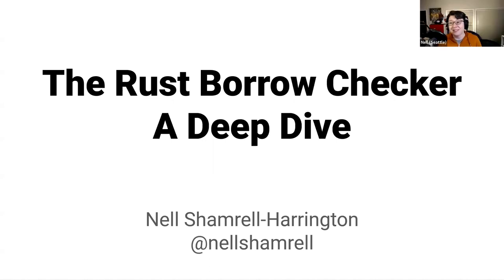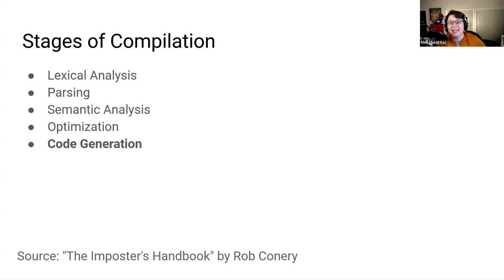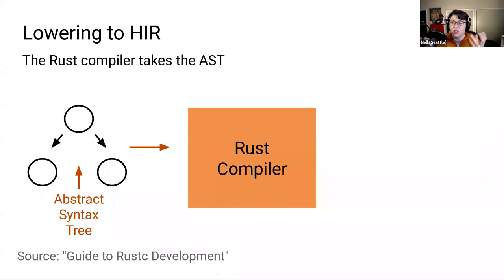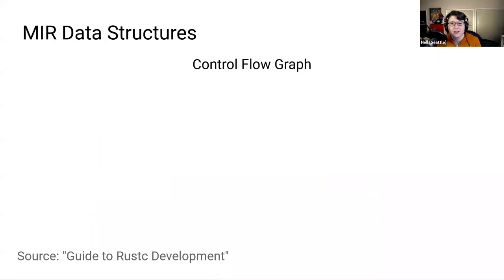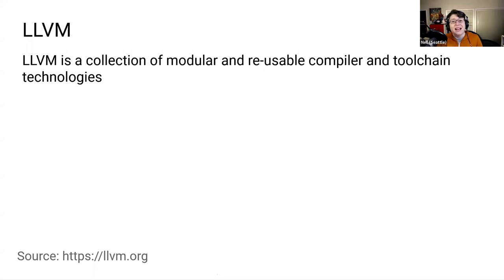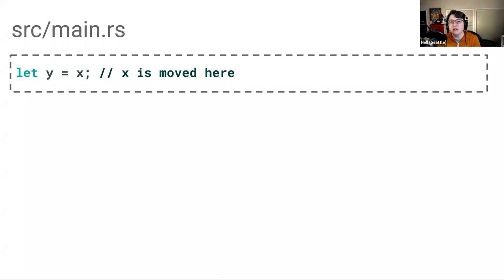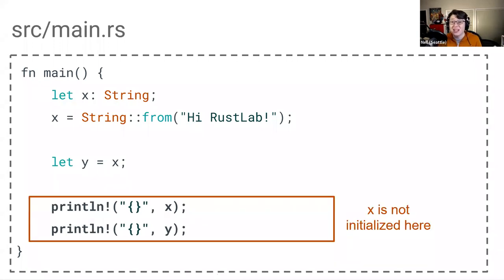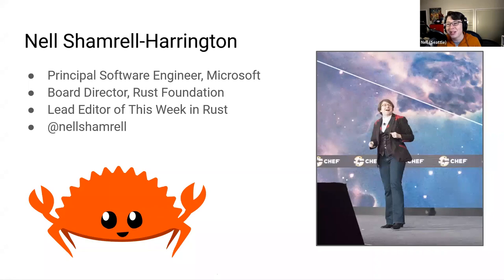The Rust Borrow Checker: A Deep Dive - SGVLUG December 2021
Speaker BIO:
Nell Shamrell-Harrington is a Principal Software Engineer at Microsoft in the Open Source Programs Office and a Board Director with the Rust Foundation. She is also a member of Rust language teams and working groups, as well as the lead editor of This Week in Rust. Previously, she worked at Mozilla and Chef Software. In her spare time, she is a member of the board of Operation Code, a non-profit dedicated to teaching software engineering skills to Military Veterans and their families.

Talk Description:
The Rust compiler's borrow checker is critical for ensuring safe Rust code. Even more critical, however, is how the borrow checker provides useful, automated guidance on how to write safe code when the check fails. Early in your Rust journey it may feel like you are fighting the borrow checker. Come to this talk to learn how you can transition from fighting the borrow checker to using its guidance to write safer and more powerful code at any experience level. Walk away not only understanding the what and the how of the borrow checker - but why it works the way it does - and why it is so critical to both the technical functionality and philosophy of Rust.

About the SGVLUG:
SGVLUG is one of the oldest and most active Linux User Groups in the Greater Los Angeles area. In addition to Linux, the group also shares interests in other free and open source software, all forms of technology, and the discussion of issues that arise with these new tools, such as privacy rights.

SGVLUG attracts members from throughout LA County including Pasadena, Glendale, Burbank, and eastward throughout the San Gabriel Valley. Our members include software developers, system administrators, hardware engineers, and software users of all levels of expertise. Many work in the technology field as employees, contractors or consultants, and enjoy the learning and networking opportunities available from the group. We also have many members that serve as volunteers of their time and skills at various local events, including the annual Southern California Linux Expo (SCaLE).